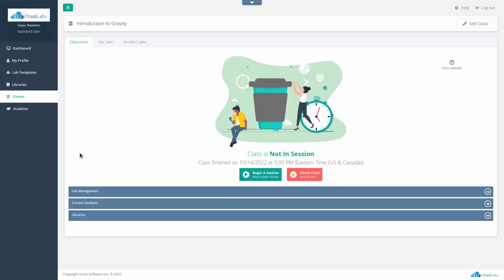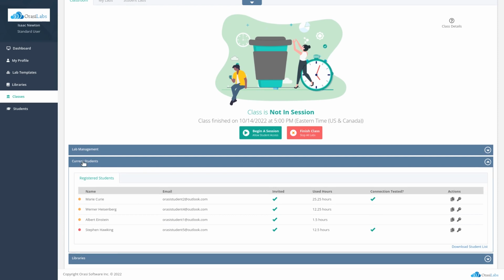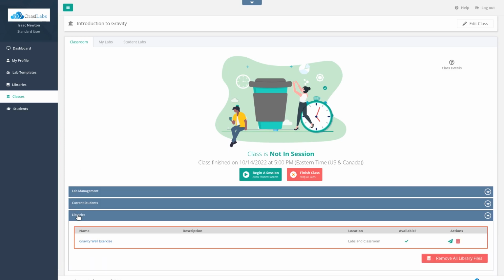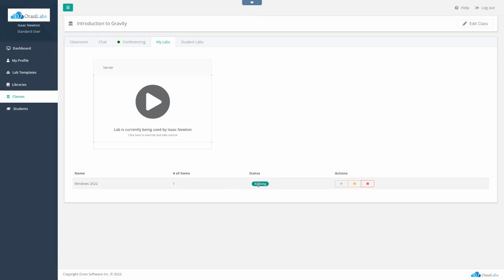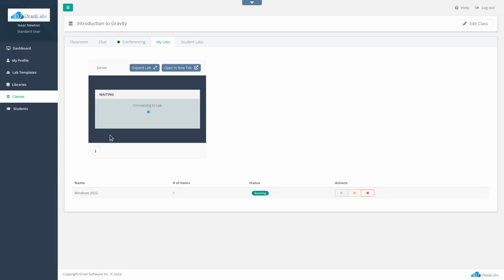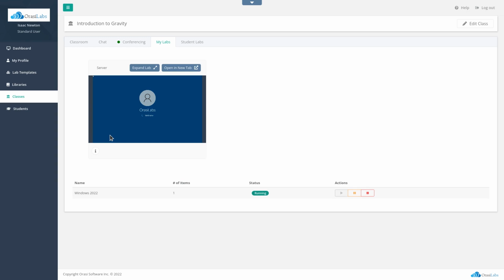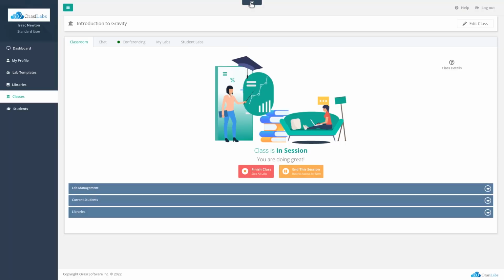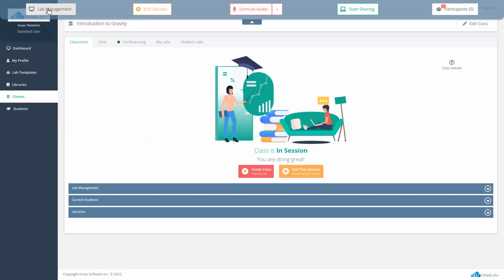Instructor Beginning Class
Our 100% SaaS-based solution can be set up in a matter of minutes - only a browser is needed to access, set-up, and run a custom virtual hands-on training lab environment.